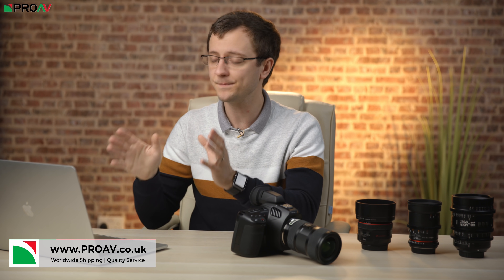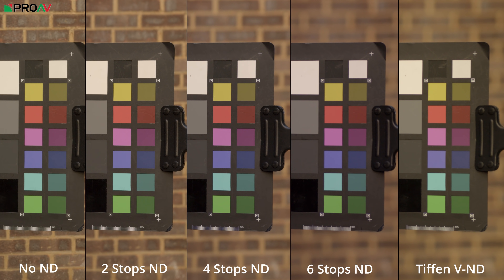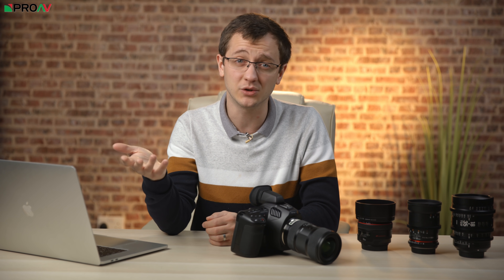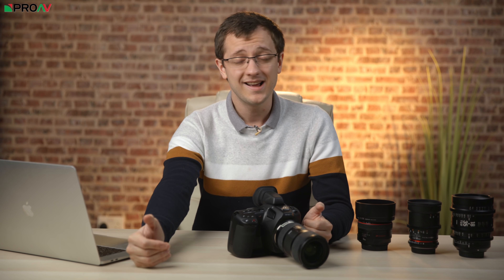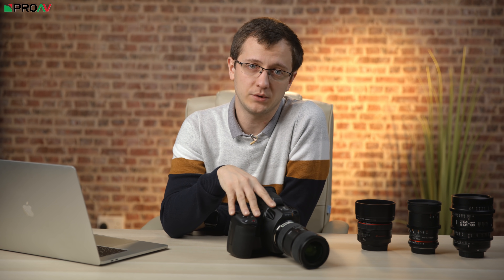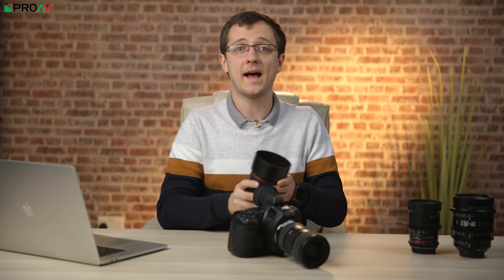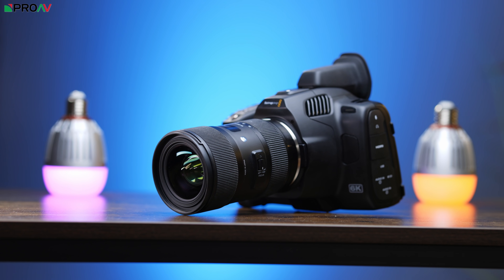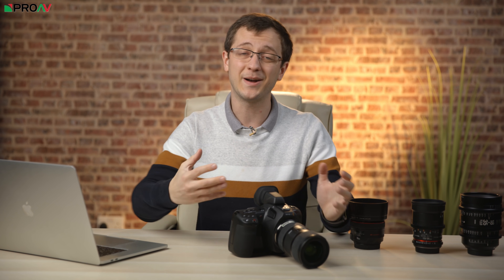Testing the Pocket 6K Pro - Lenses, Autofocus & ND Filters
00:00 Intro
00:18 ND Filters
00:50 ND IR Tests
01:37 ND Operability
02:30 Lens Mount
03:20 Autofocus
04:20 Lenses
06:30 Conclusion